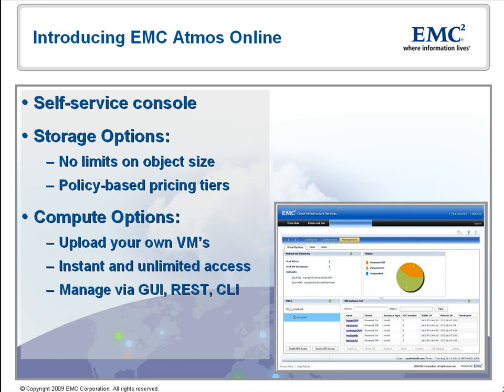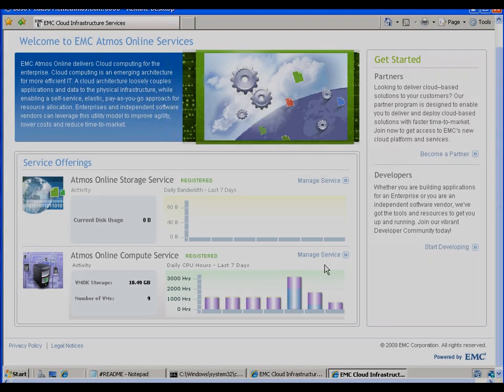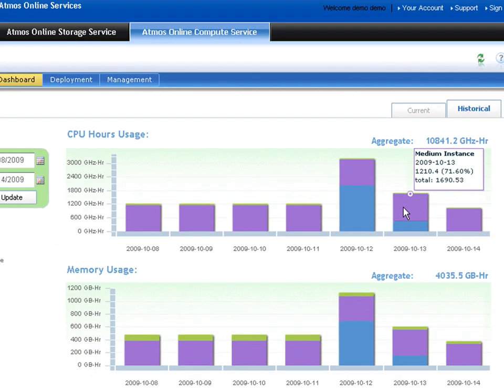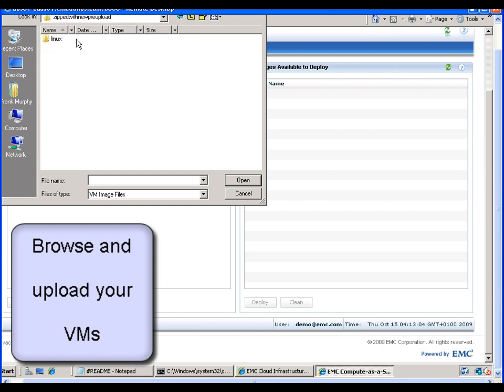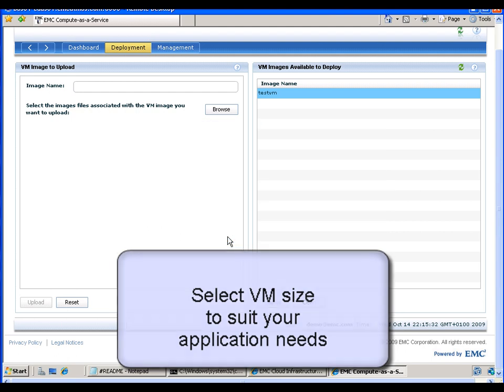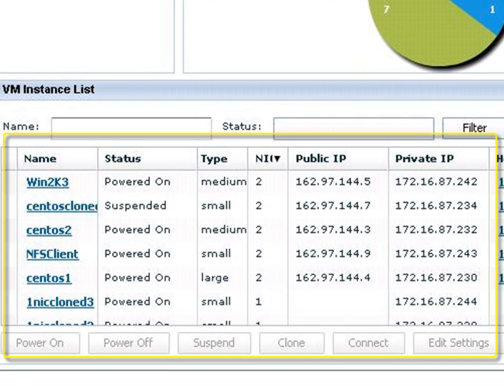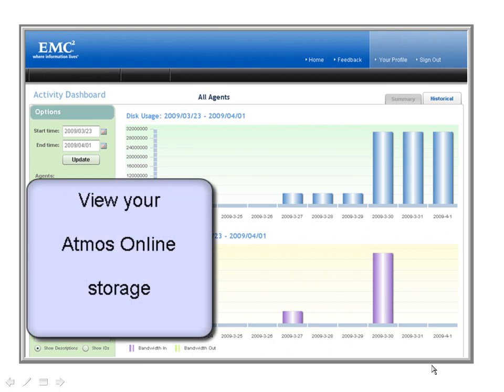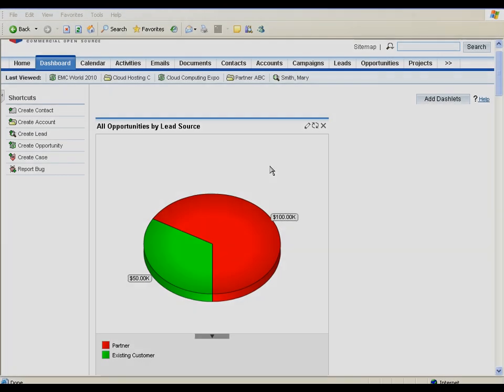Introducing Atmos Online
This presentation delivers a brief product overview, use case demo, and benefits for the new EMC Atmos Online storage and computing infrastructure services.